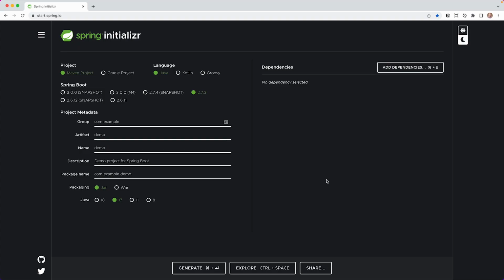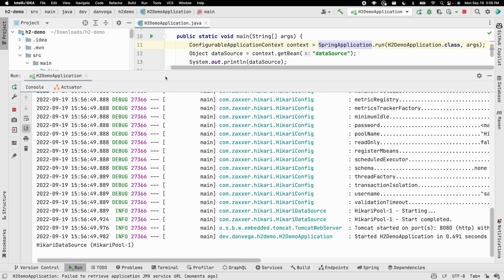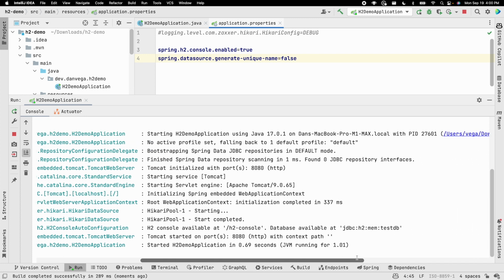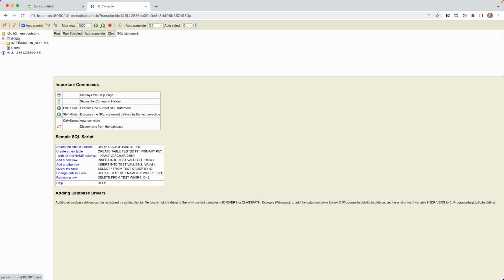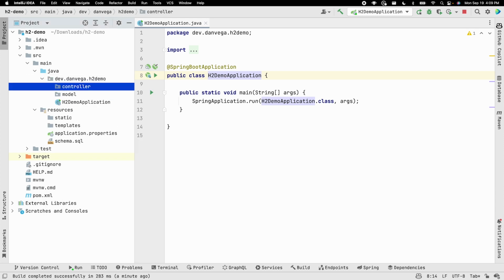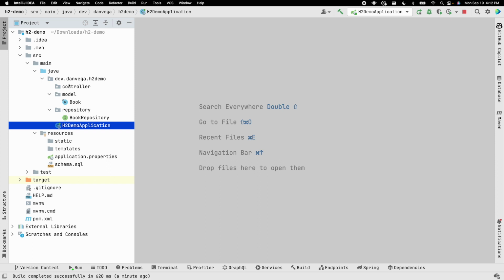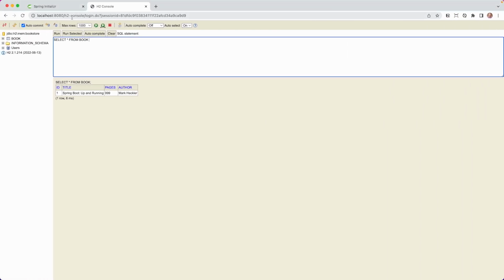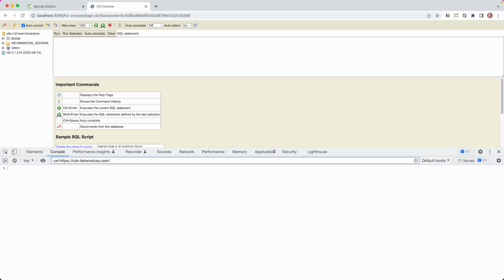H2 Database Spring Boot - How to connect and configure an in-memory H2 database in Spring Boot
In this tutorial, you will learn everything you need to know to connect and configure an in-memory H2 database in Spring Boot. I will also walk you through what you need to look out for if you are using Spring Security in your application.